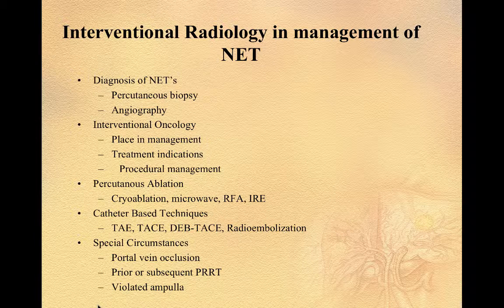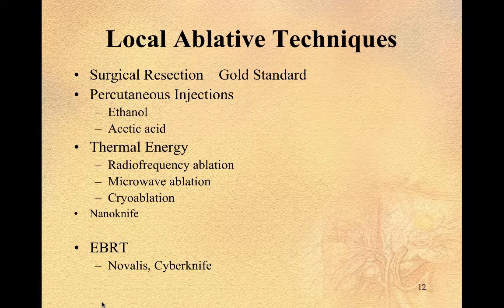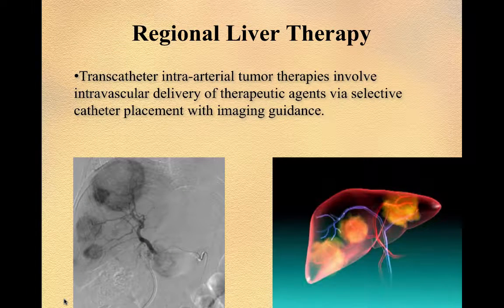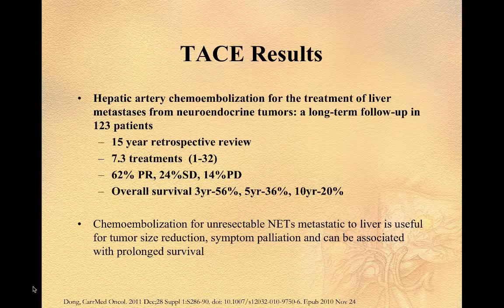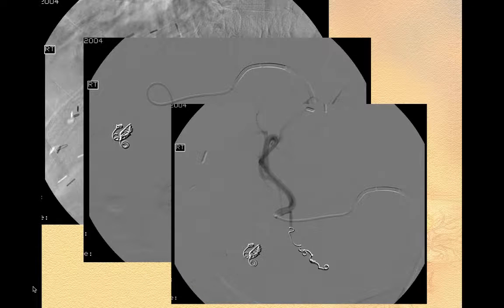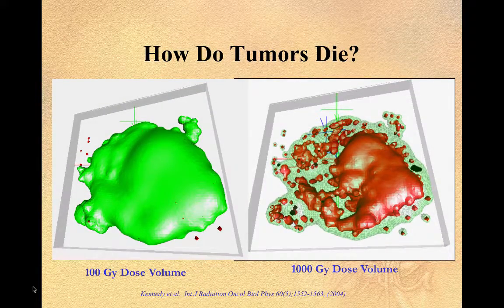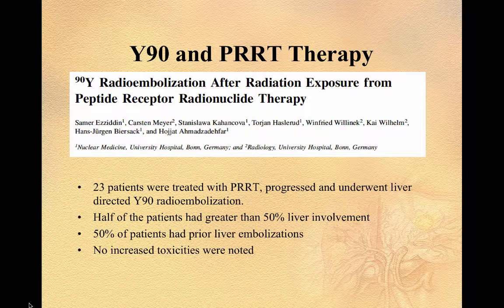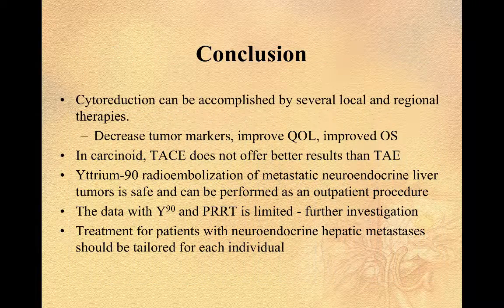Interventional radiology fitting into the care of neuroendocrine disease specifically lung carcinoid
Dr. Charlie Nutting 2016 LungNET Conference, Jun 11 in Denver CO